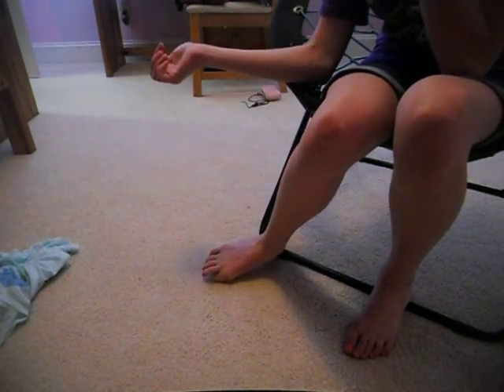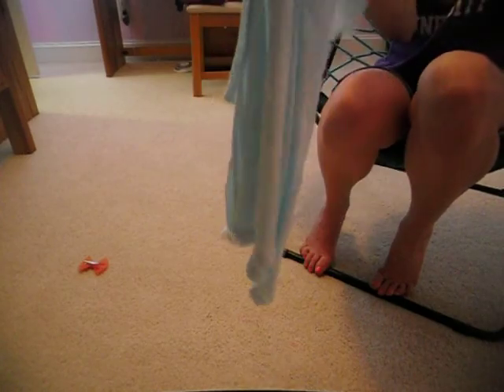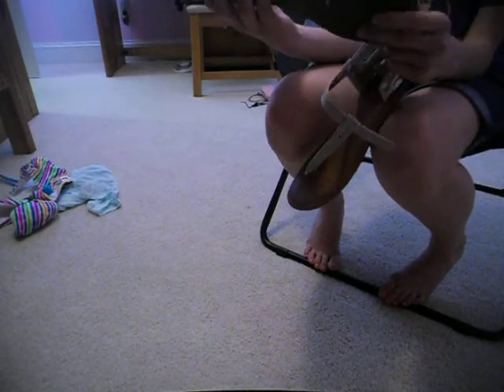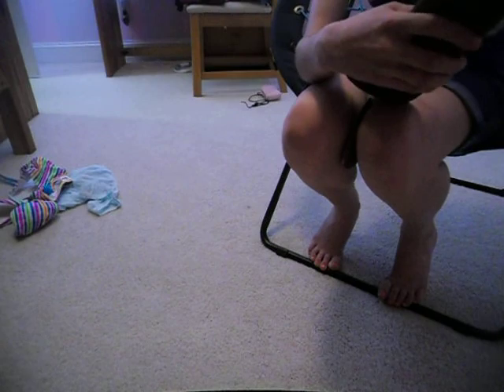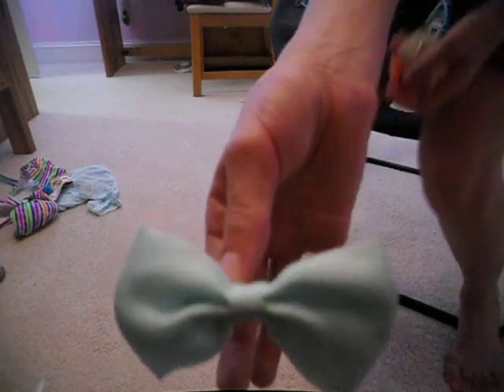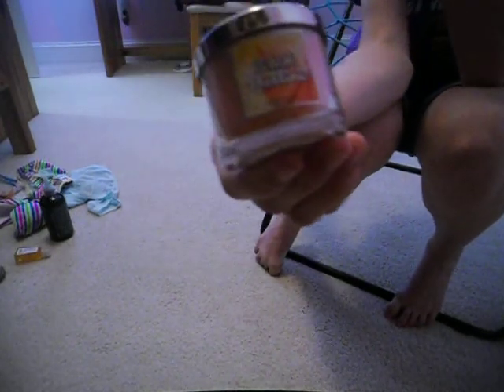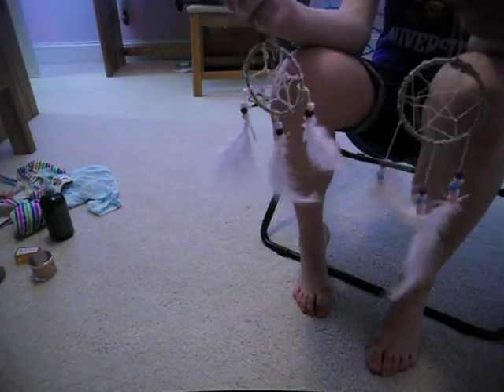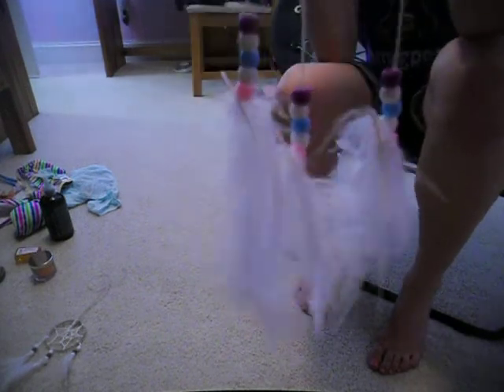May Favorites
Hello children of the internet :p Sorry I have been busy and haven't had the time to post videos. May is almost over so I decided to go ahead and upload my favorites for this month. As you can see, I don't have too many necessities but these products and items have been my favorite to use this month. If you have any questions, please comment them down below and I will get to them as soon as I can!